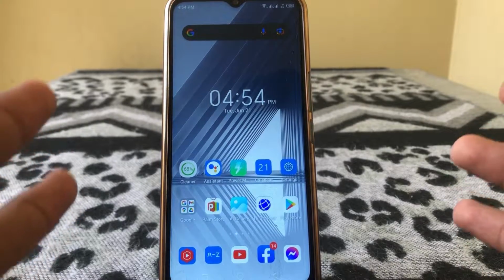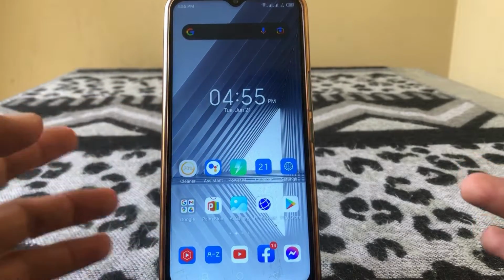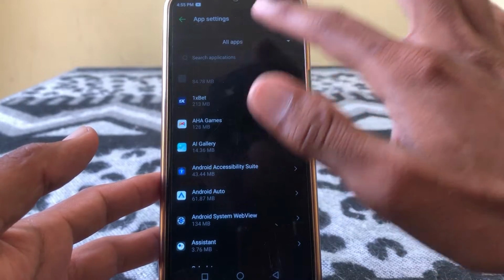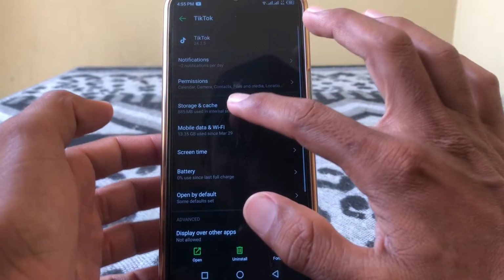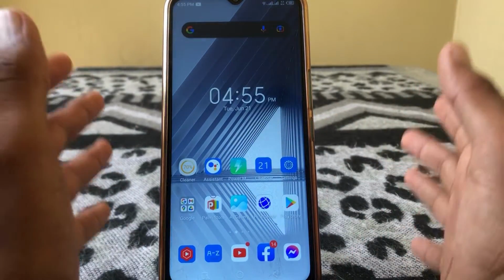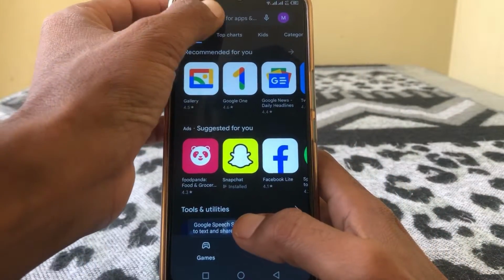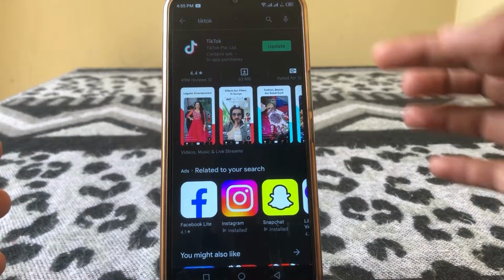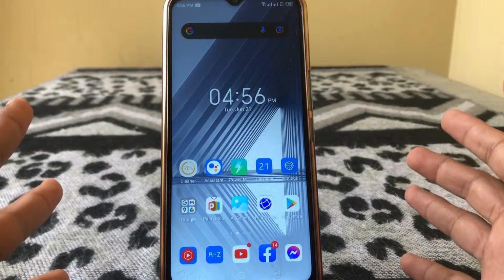Add to Favorites option Missing TikTok | How to Add Favorites on TikTok 2022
After watching this video you will be able to know " How to Fix Add to Favorites option Missing TikTok | How to Add Favorites on TikTok 2022". So get rid of this problem and enjoy your device.